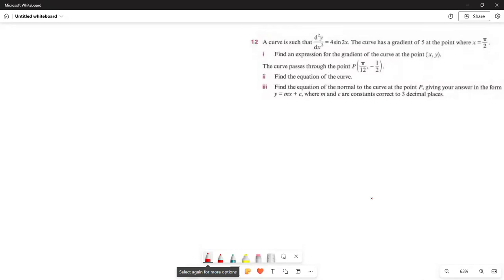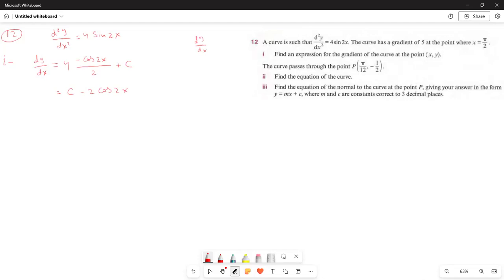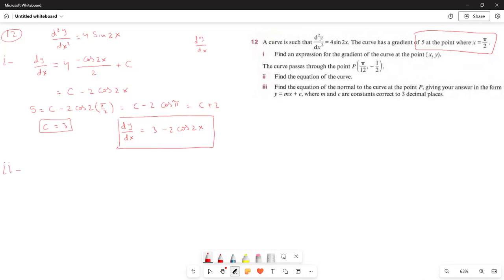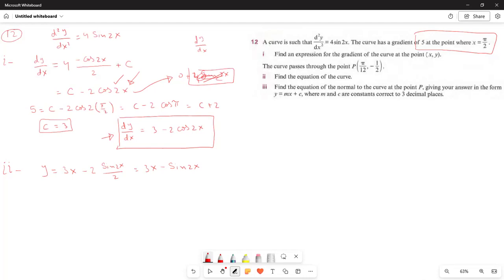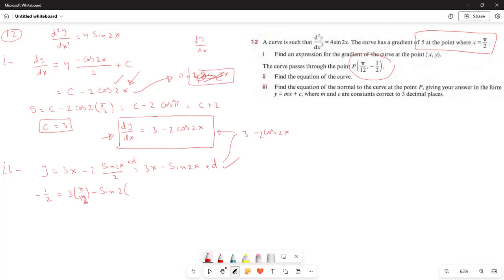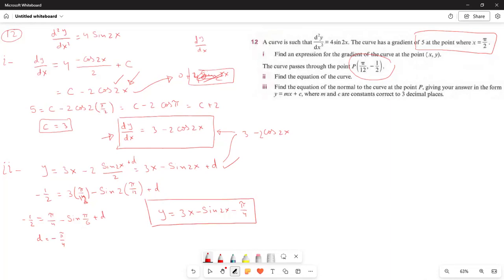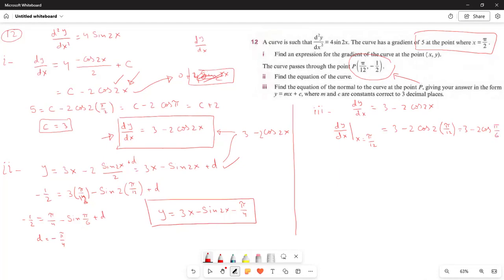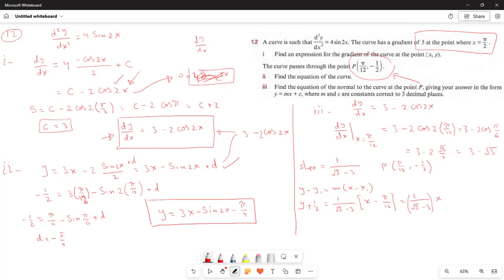0606/12/f/m/17 Q12 Chapter 15 Add Math Sue Pemberton 3rd edition | Past Paper Questions | IGCSE